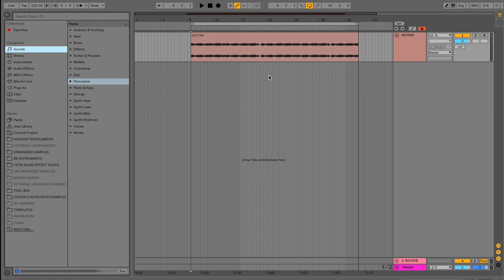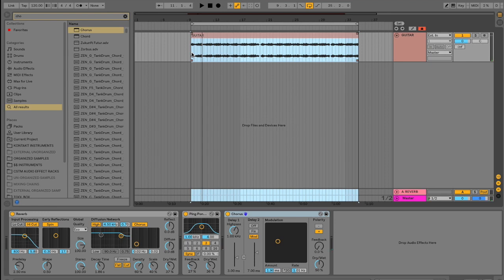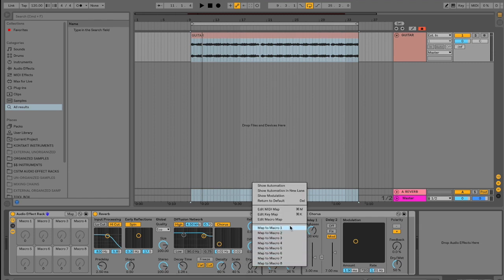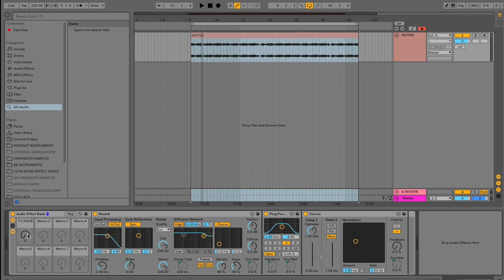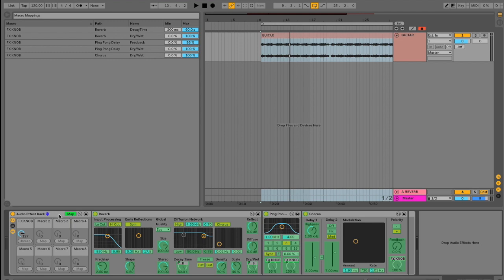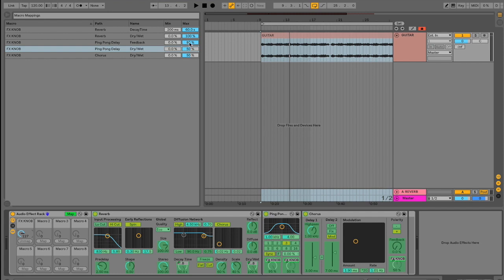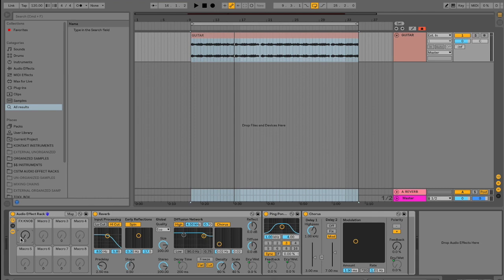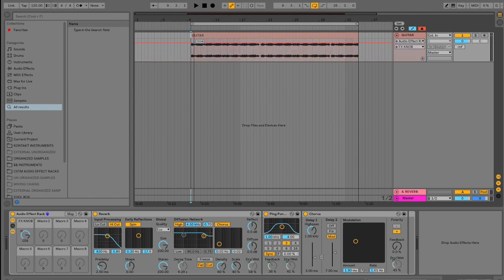How To Create A One Knob FX Chain In Ableton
One of the most notable features on Ableton is its macro knobs and the ability to map any function to these macro knobs for your audio and midi tracks. In this tutorial, you are going to learn how to create a one knob fx chain using Ableton's macro knobs.